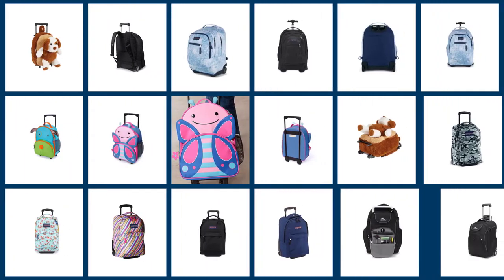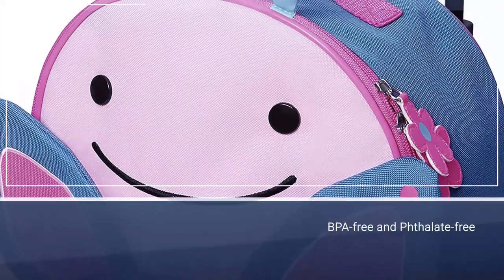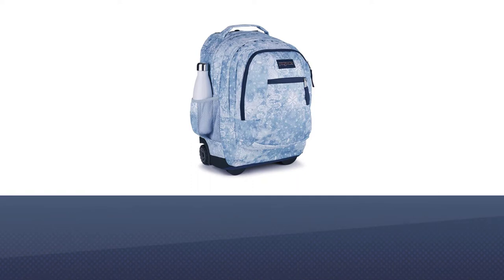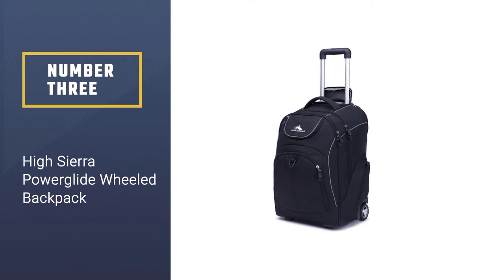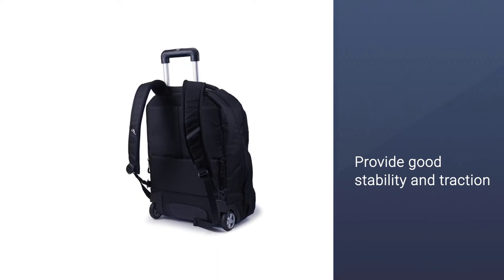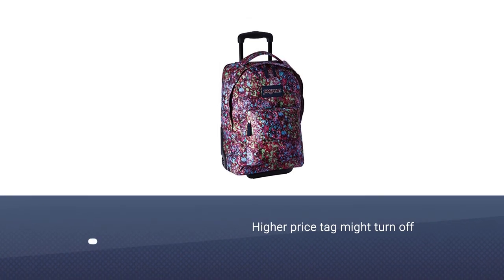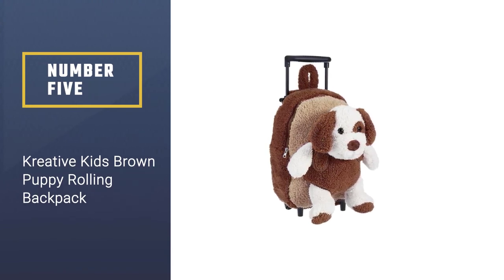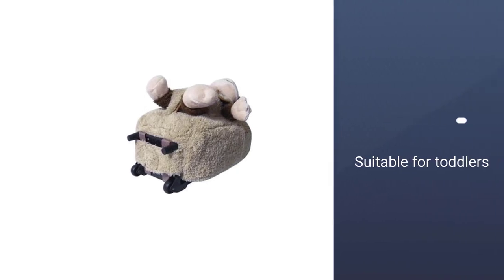Top 5 Best Rolling Backpacks for Kids [Review] - Power Glide Wheeled Backpack for Toddlers [2023]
Best Rolling Backpack for Kid featured in this Video:
NO. 1. Skip Hop Kids Luggage With Wheels backpack
NO. 2. JanSport Driver 8 Rolling Backpack
NO. 3. High Sierra Powerglide Wheeled Backpack
NO. 4. Jansport Superbreak Wheeled Backpack
NO. 5. Kreative Kids Brown Puppy Rolling Backpack

🕝Timestamps🕝
0:00- Introduction
0:20- Skip Hop Kids Luggage With Wheels backpack
1:09 - JanSport Driver 8 Rolling Backpack
1:51 - High Sierra Powerglide Wheeled Backpack
2:41 - Jansport Superbreak Wheeled Backpack
3:38 - Kreative Kids Brown Puppy Rolling Backpack

What Is the Best Rolling Backpack for Kid?
If you are carrying a lot of stuff, rolling backpacks are much better to use in order to prevent shoulder and back strain. However, some college students may avoid using them because they are bulky and take up more space when walking through busy hallways and up and down stairs.

What is the best Best Rolling Backpack for Kids to buy?
If you are looking for the top Best Rolling Backpack for Kids, then you are in the right place. The Home Genie team tries to collect as much information as possible, read lots of user-based reviews, and rank them based on quality, value for the price, the reputation of the manufacturers, etc. Please let us know if you have something in your mind in the comment section.